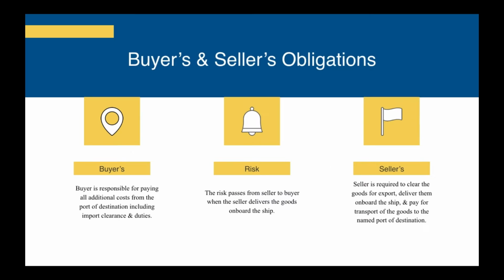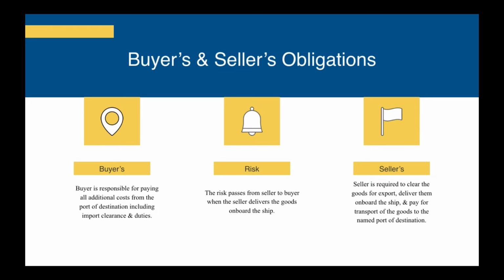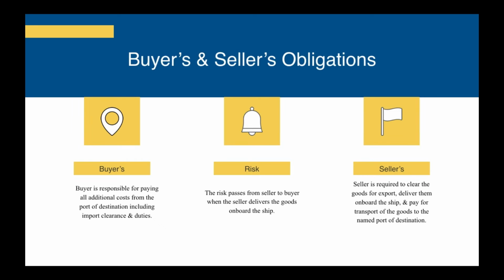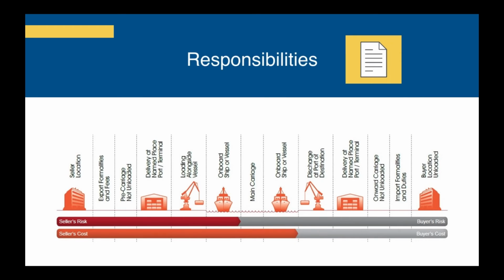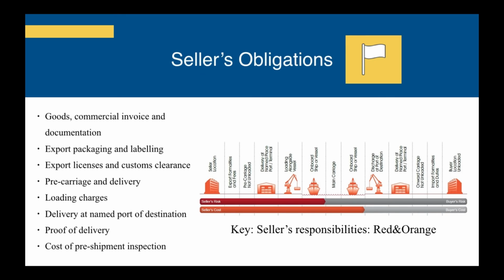What is CFR? Incoterms Explained - Everything You Need to Know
In this video, we're going to answer the question: what is CFR? Incoterms Explained - Everything You Need to Know.

So whether you're shipping a small item to a friend overseas or you're shipping large items across the globe, knowledge of Incoterms is essential. In this video, we'll explain Incoterms in detail and help you to understand them better!

Video Summary

CFR: Cost & Freight
Application: Sea & Inland Waterway Transport Only
Type of goods: Containerised goods, Heavy Machinery, etc
Risk: Passes onto the seller when goods are loaded onto the export carriage by the Seller
Insurance: Seller has to cover, or negotiate with a buyer from a place of origin up to the destination.
Export clearance, customs, duties, etc: Seller
Import clearance, customs, duties, etc: Buyer
Freight: Seller then includes it in their overall cost once the goods arrive at the Buyer's final location, or prior to the commencement of the contractual agreement between the buyer and seller.